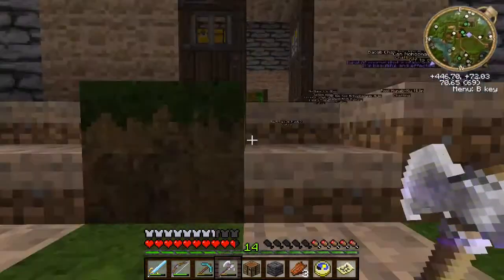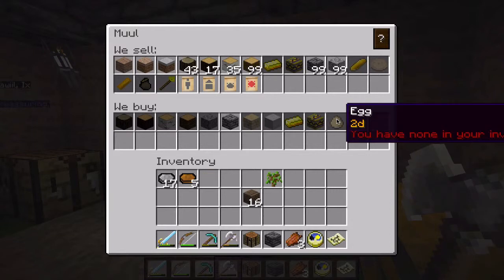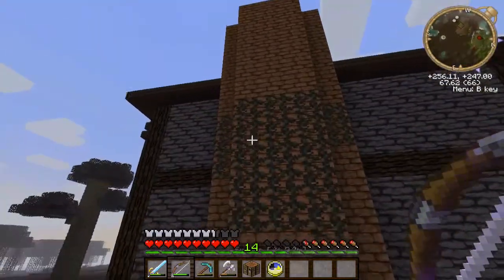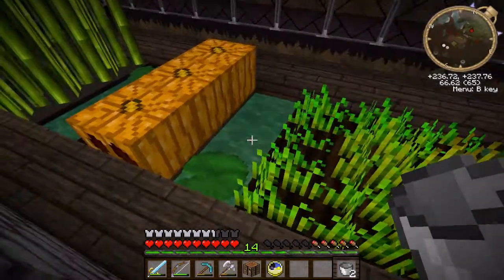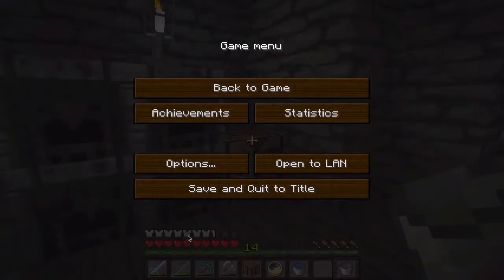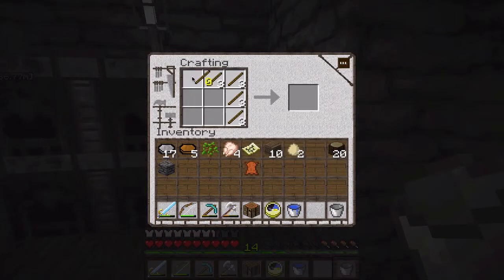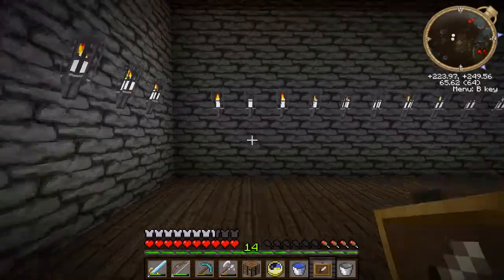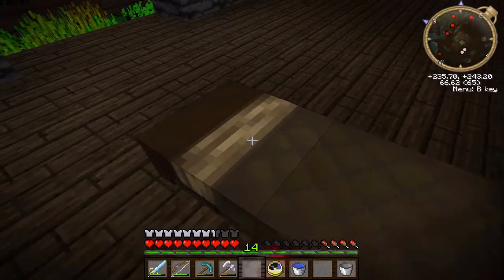Utopia Ep 10 "Double Figures"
Hello and Welcome, in the series of Utopia, I shall be conquering many civilizations.
I shall also be adding more mods as I go along, so far the list of mods is: Millenair, Inventory Tweaks, Team Fortress 2 Teleporter (TF2 Teleporter Mod), FarmCraftory, Galacticraft, Iron Chests 2, Rei Minimap, Pet Bats, Crossbow 2, Extended Workbench, TMI.

Thank you to all you subscribers out there, and thank you to those viewers.

Become a Dragoon today